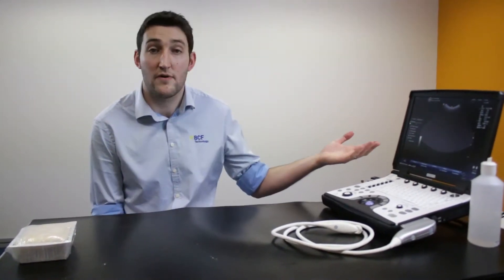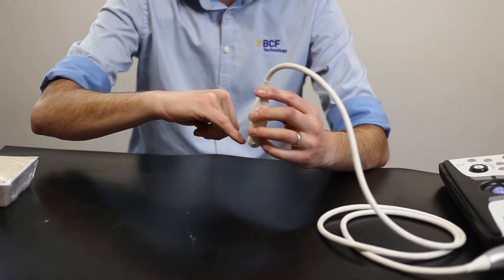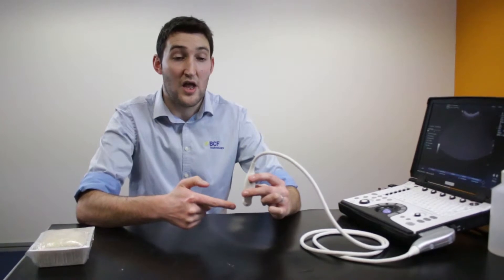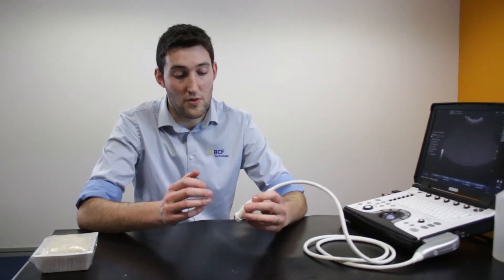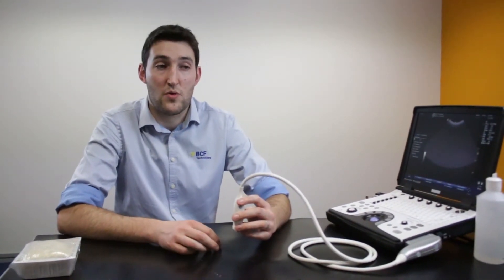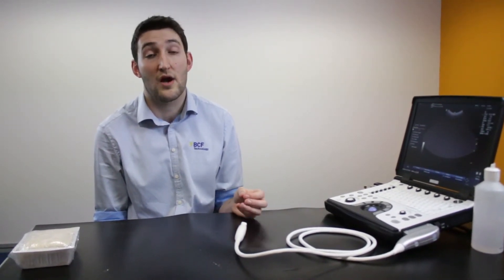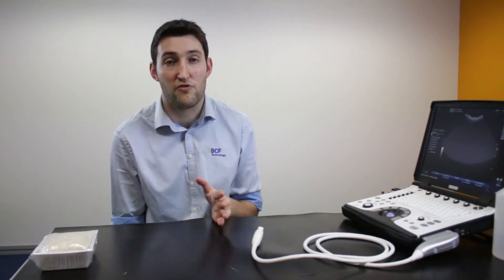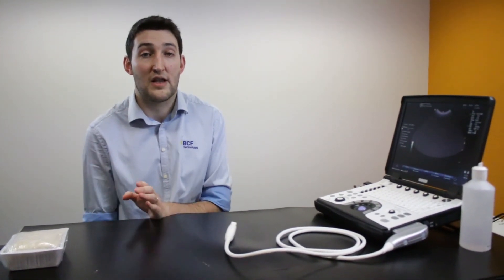Ultrasound Guided Needle Biopsy Techniques Video 2 - Indications for FNAs and Core Tissue Biopsies’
BCF's in-house vet Ben Sullivan BVSc MRCVS presents a new video series "Ultrasound Guided Needle Biopsy Techniques". This series shows how to take fine needle aspirates and core tissue biopsies.